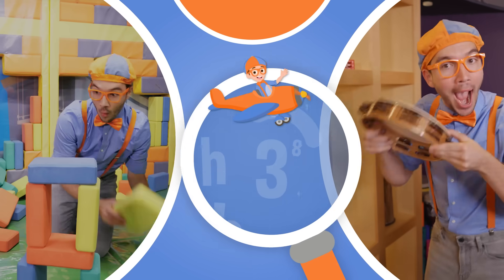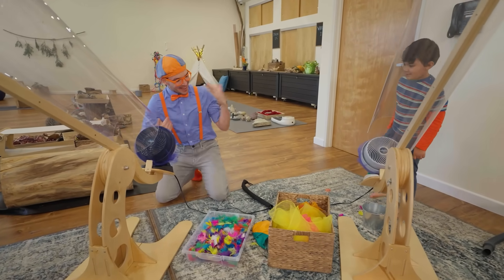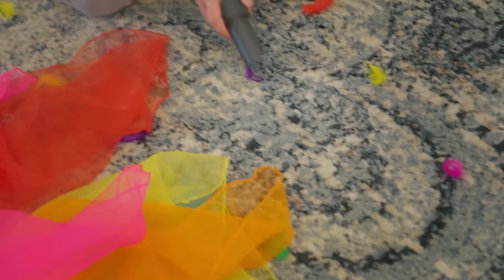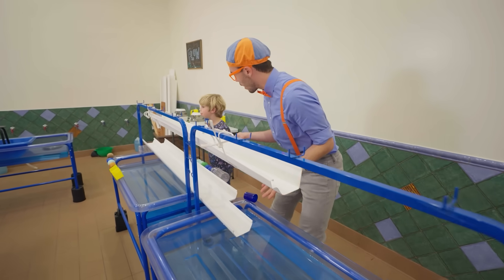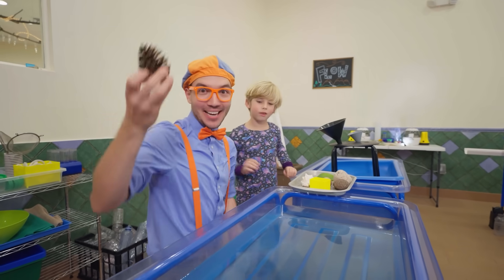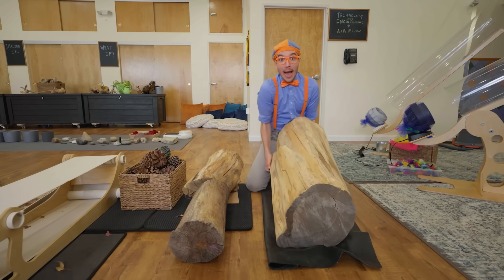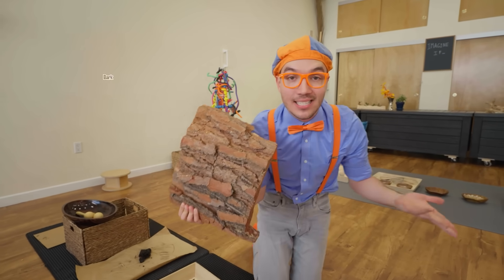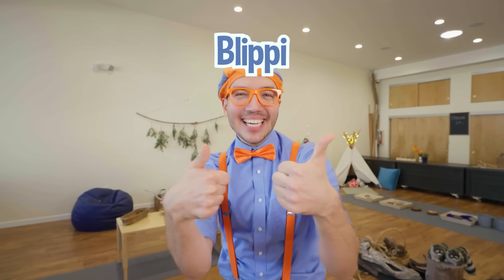Blippi's Sink or Float at the Indoor Playground | Educational Science Experiments for Kids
What can you create? Blippi heads to Imaginology in Los Angeles for a day of invention and play. Watch as Blippi learns the science behind imagination and discovers new ways to bring his dreams to life. There is no limit to your creativity with a friend like Blippi at your side!